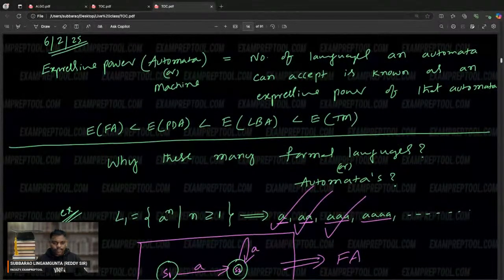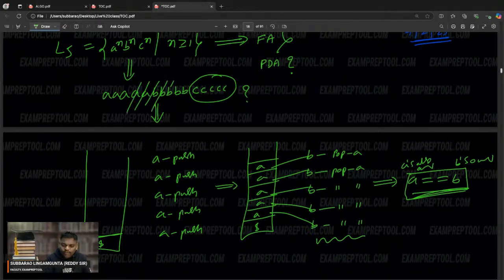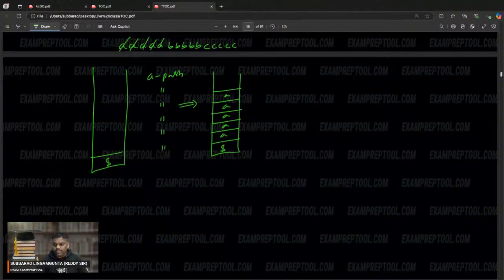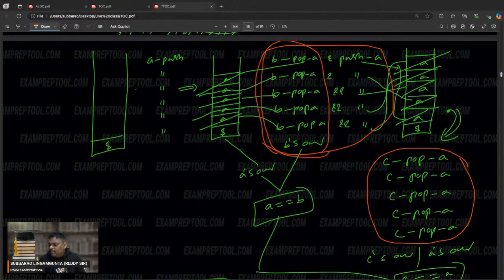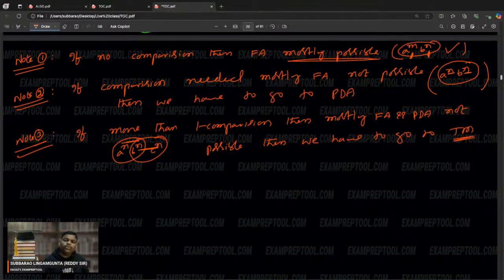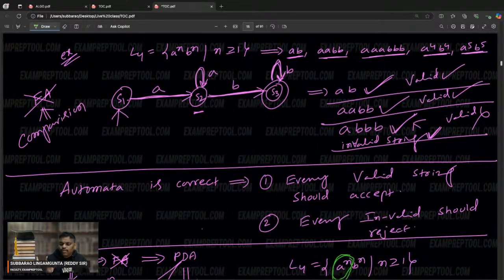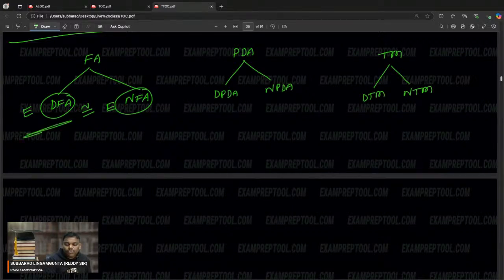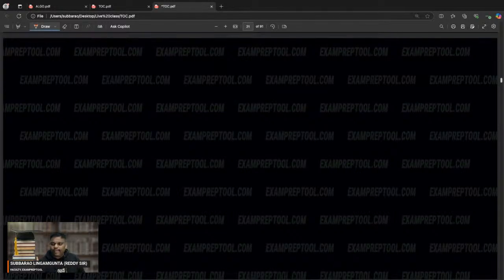NEW BATCH | THEORY OF COMPUTATION | LECTURE-3 | GATE CSE